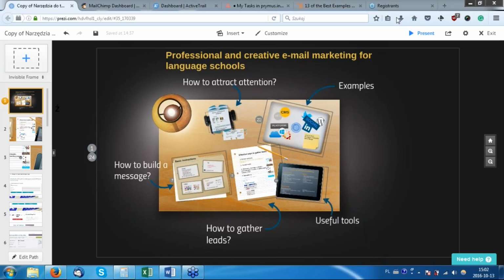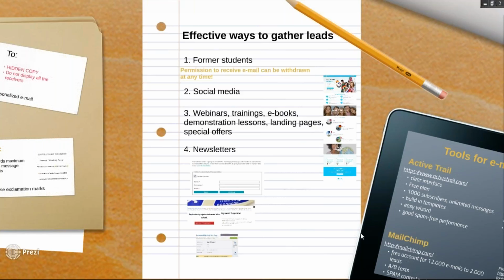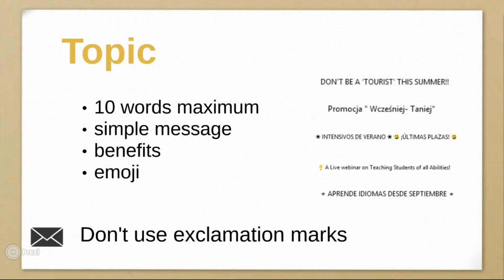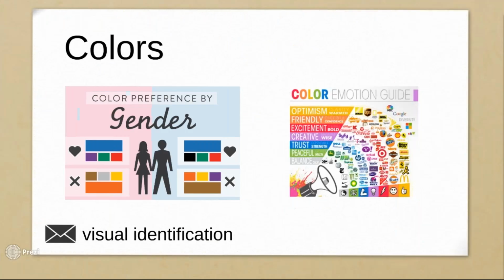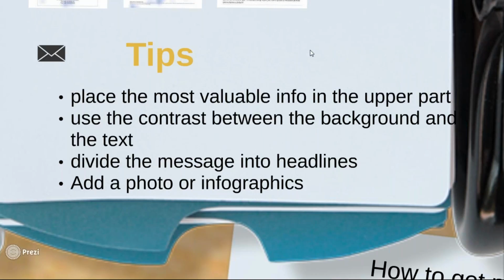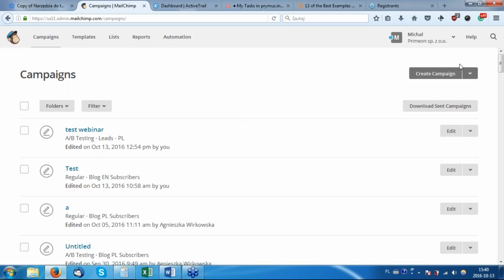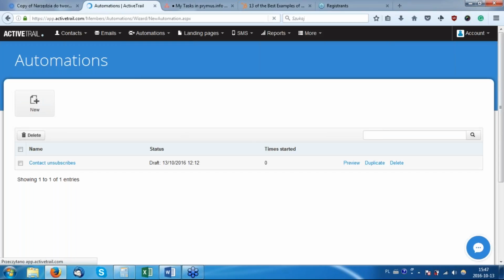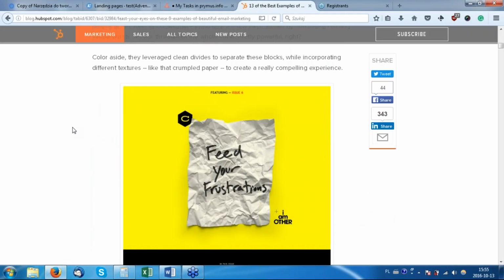Webinar: Professional and creative e-mail marketing for language schools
Watch the webinar and learn about the DOs and DONTs of the e-mail marketing! We hope that it will inspire you and help you in attracting new customers.